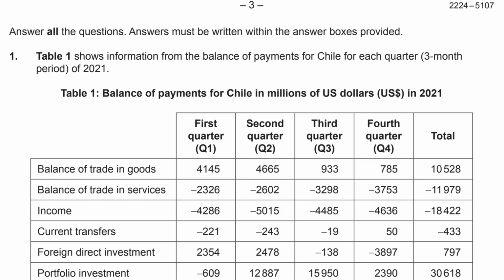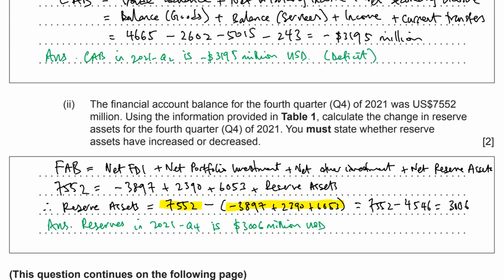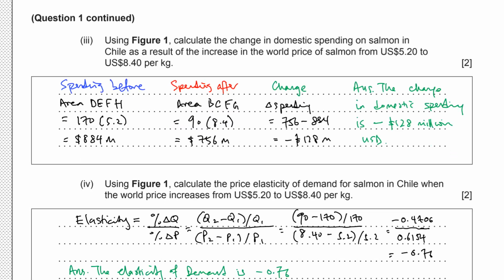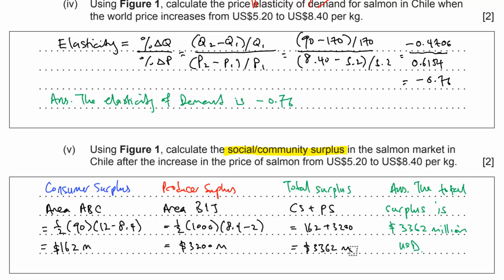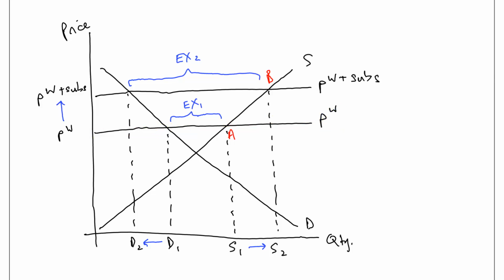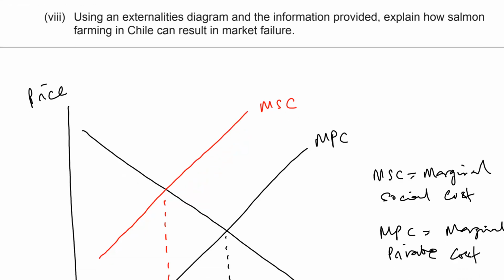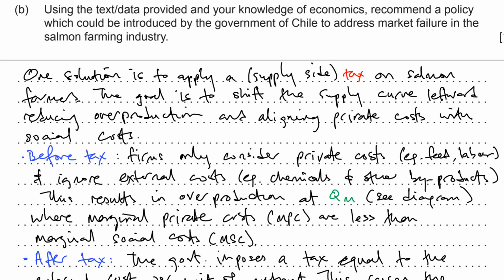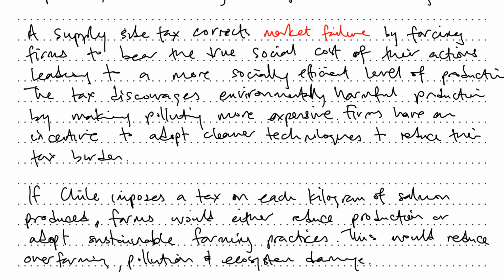IB Economics HL paper 3 May 2024 Question 1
IB Economics May 2024 – Paper 3 Question 1. Videos solutions

This video provides a guided solution to the International Baccalaureate Economics May 2024 Paper 3 Question 1 exam. Online copies of the exam questions are available at the following:

0:25 Part (a)(i)
2:56 Part (a)(ii)
8:09 Part (a)(iii)
11:45 Part (a)(iv)
15:50 Part (a)(v)
20:20 Part (a)(vi)
24:36 Part (a)(vii)
27:04 Part (a)(viii)
30:56 Part (b)